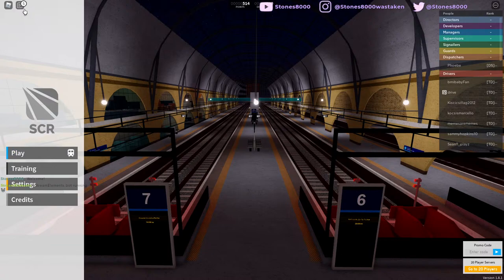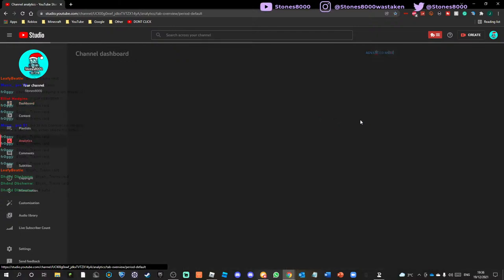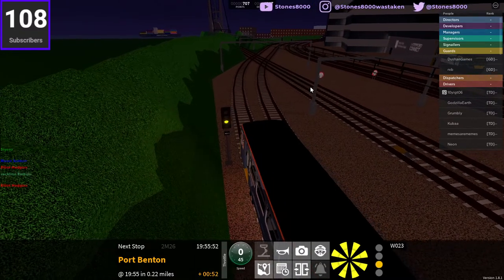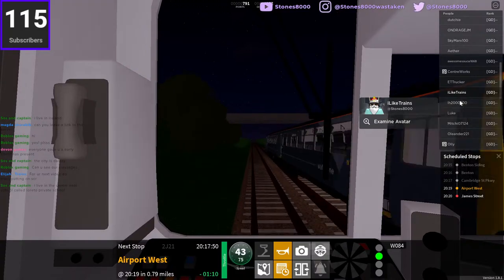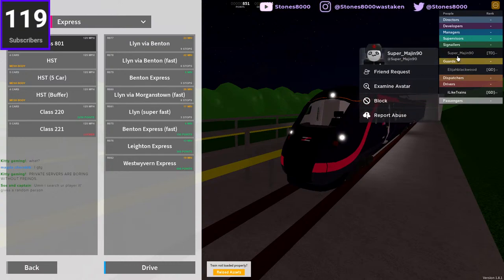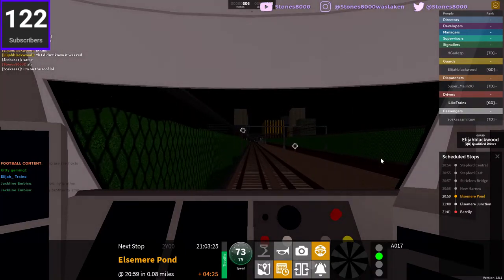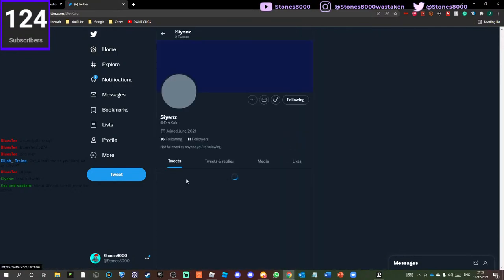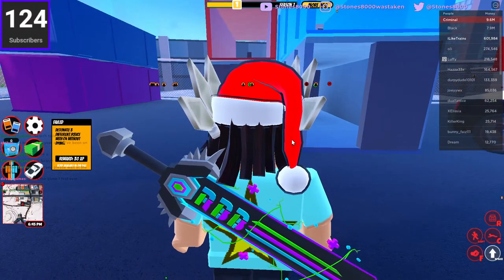They added a pacer to SCR 1.8.1!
Live streaming the 1.8.1 update in SCR with the new pacer!
Hope you enjoy! I am just getting back into streaming

---Links---